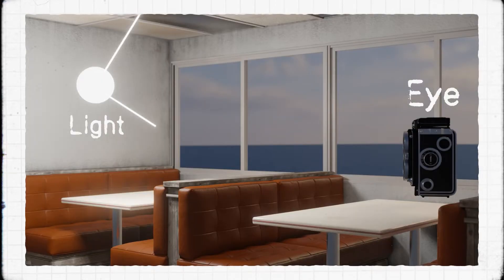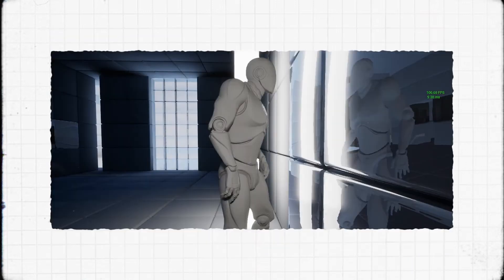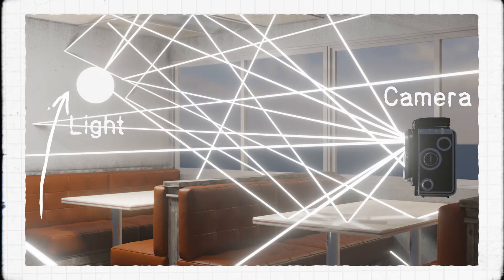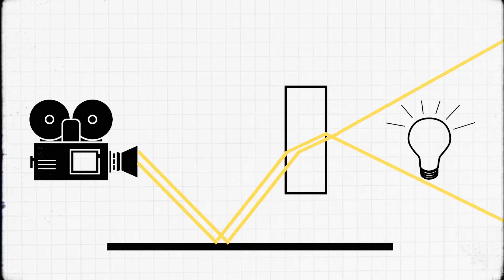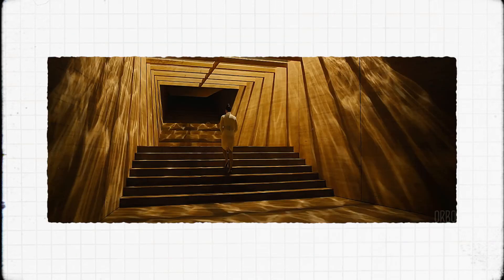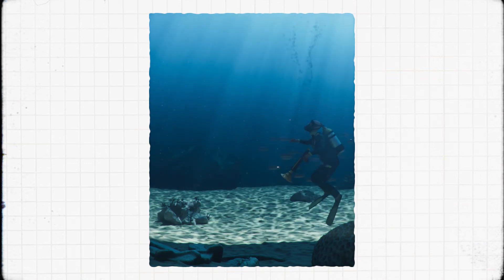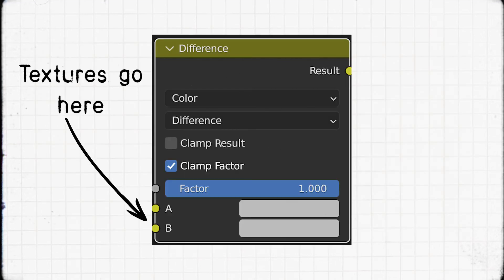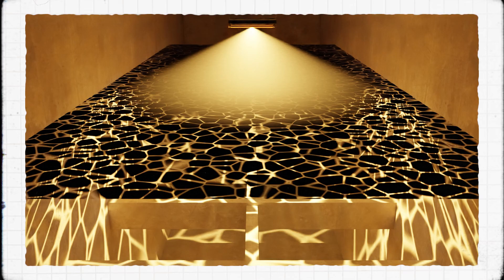Fake Caustics? | Blender Tutorial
In this video I explain what light caustics are and why their so impossibly hard to render in 3D software as well as a trick used by VFX studios to fake the effect, demonstrated right in free 3D software Blender.

If you want to know more about me my name is Approx and I'm a 17 year old artist from Australia mostly working in Blender!

00:00 - Intro
00:30 - What Are Caustics?
03:16 - Fake Caustics